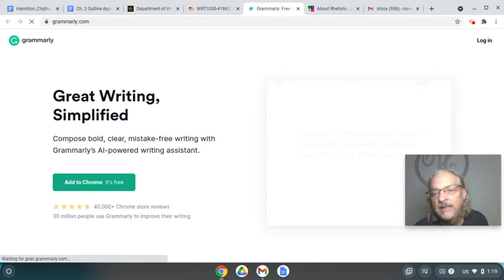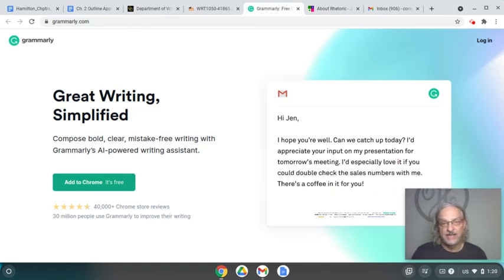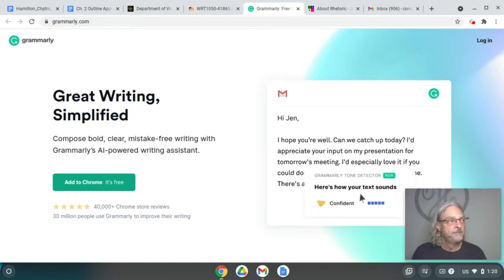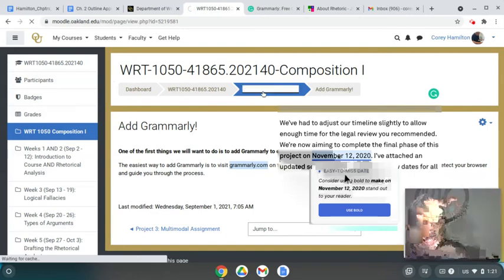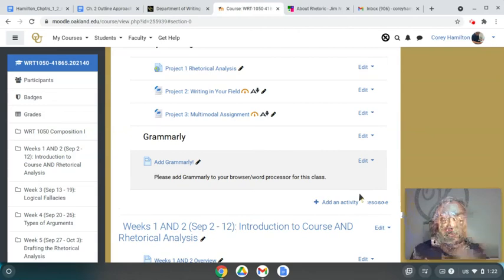WRT 1050 Fall 2021 Adding Grammarly Video